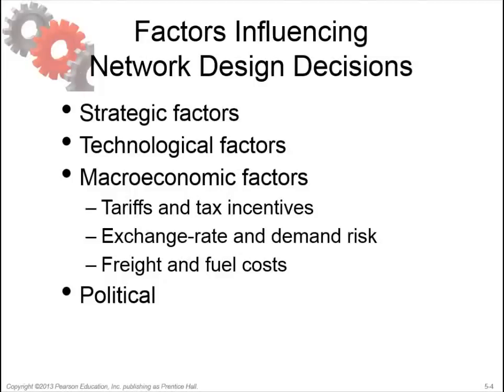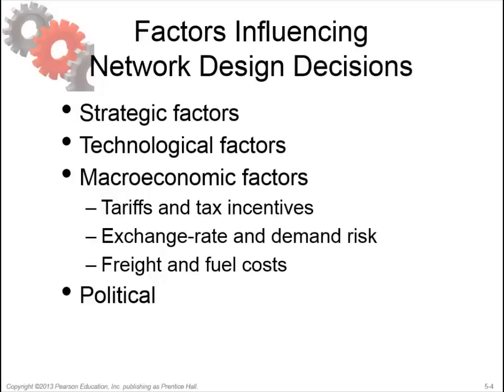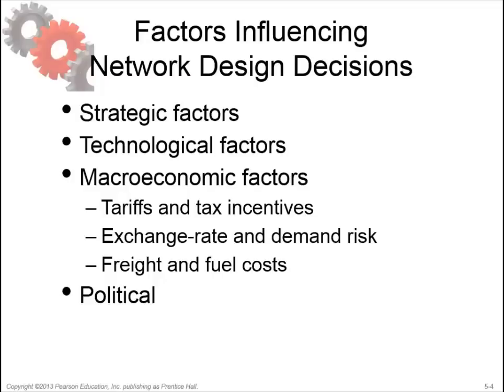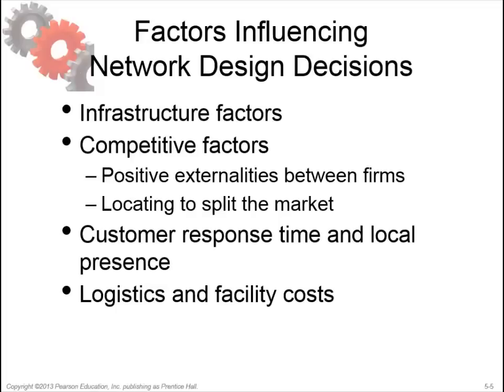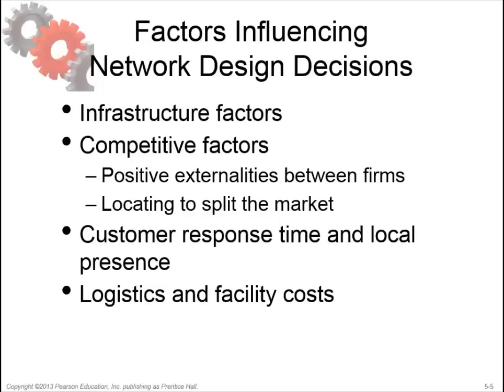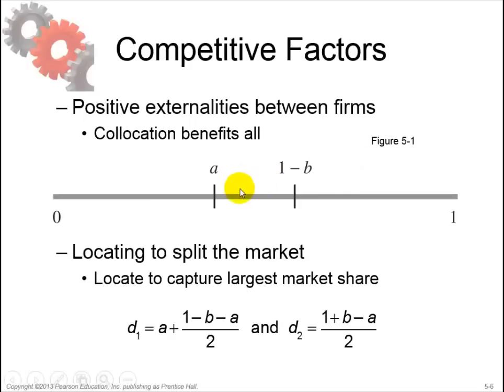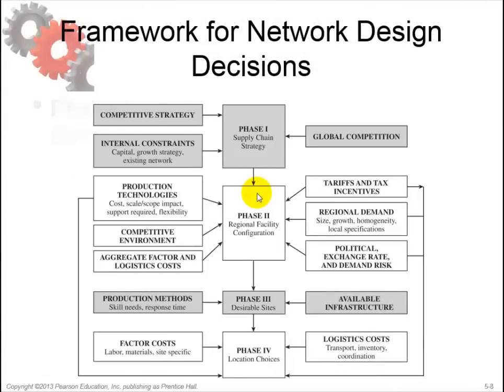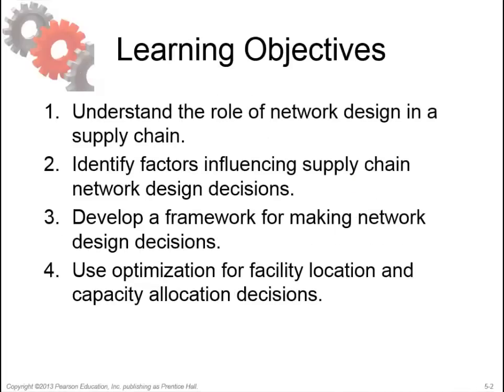Chapter 5: Learning objective 2: Identify factors infuencing supply chain network design decisions.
Chapter 5: Network design in the supply chain. Learning objective 2: Identify factors infuencing supply chain network design decisions. Instruction video accompanying the book. Title: Supply Chain Management. Authors: Sunil Chopra & Peter Meindl. Fifth Edition. ISBN 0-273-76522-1.